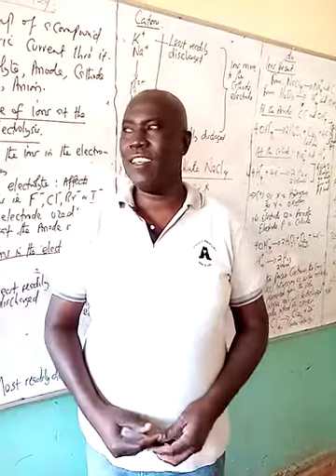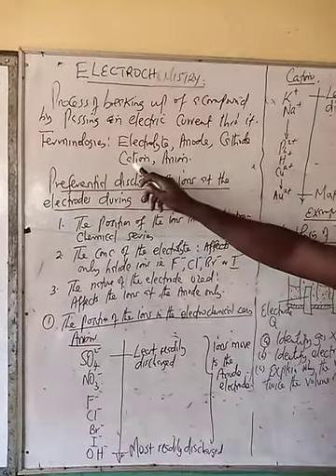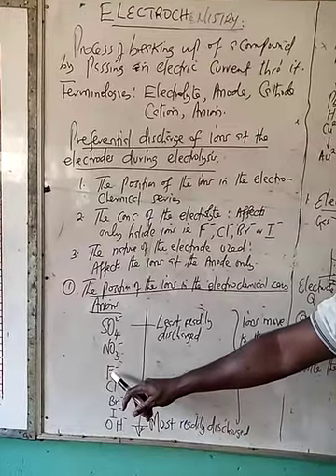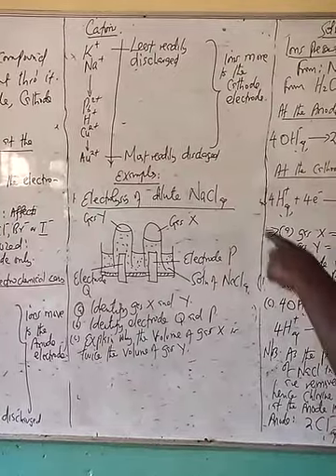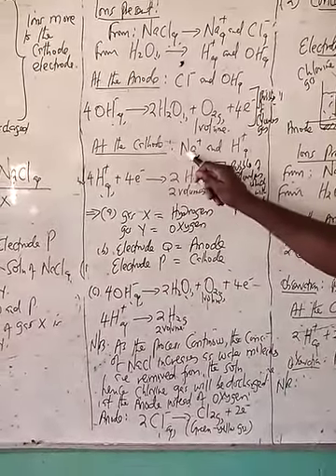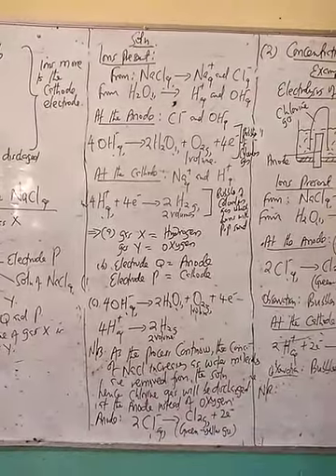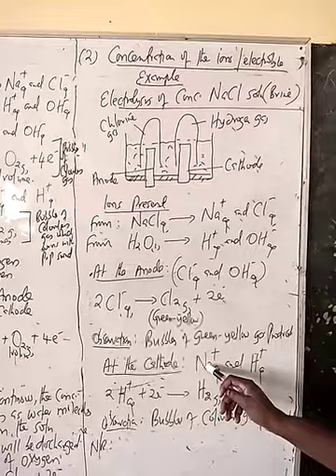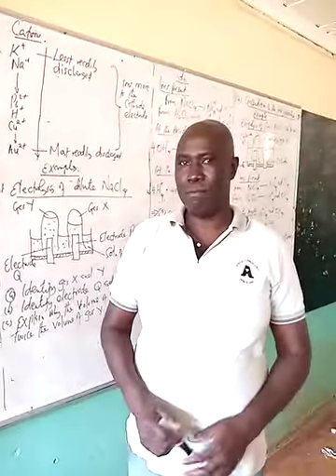FORM 4; CHEMISTRY;TOPIC;ELECTROCHEMISTRY(REVISION),LESSON 06;MR DAVID AYORO